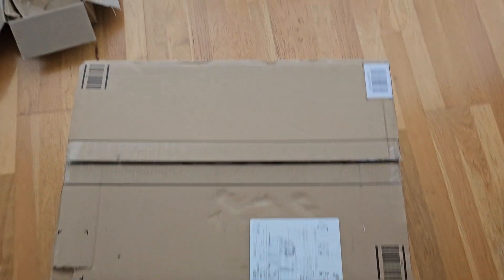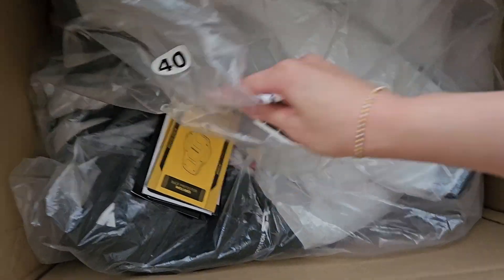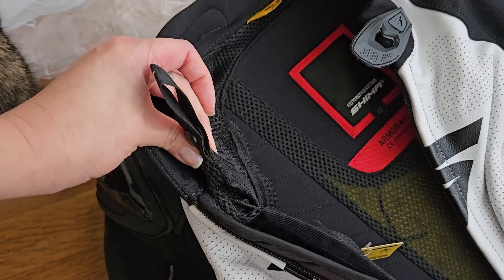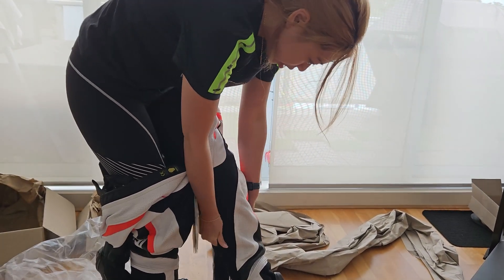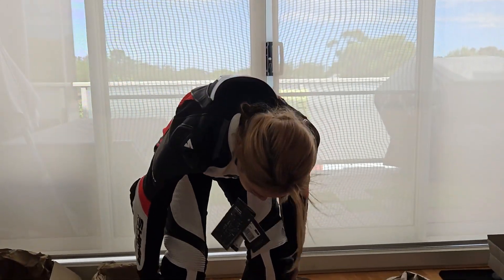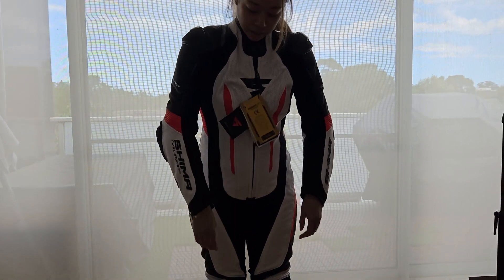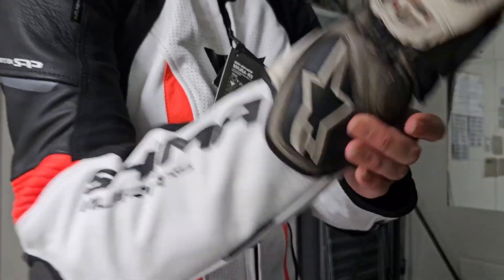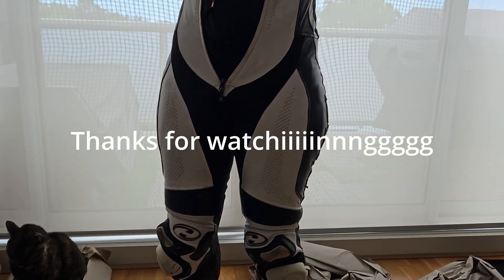UNBOXING and TRY ON: SHIMA MIURA-RS Suit - Biker Girl in Leathers | Amelia2Wheels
Hello! My first impressions of my new SHIMA Miura RS  ladies one piece suit. It's in a size 40 and a tad big for me.